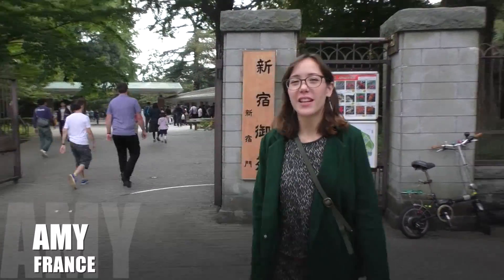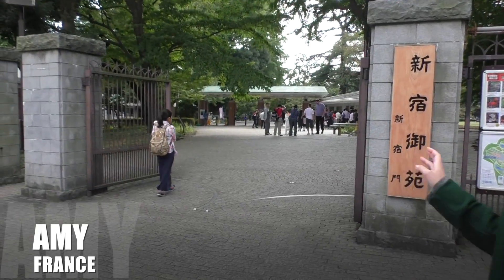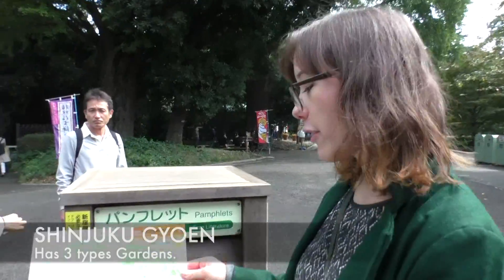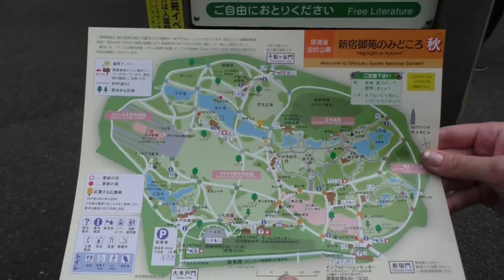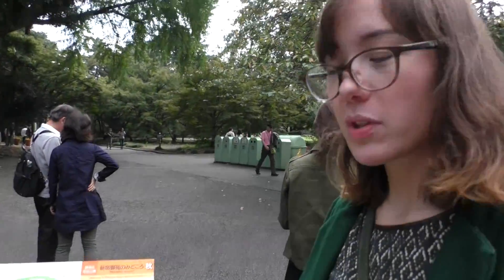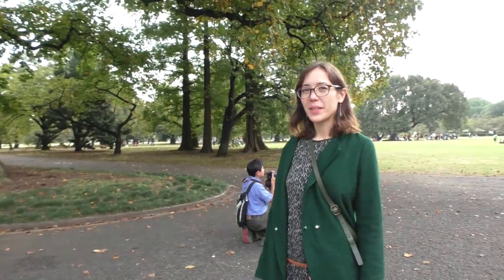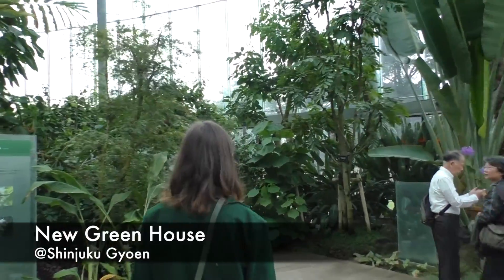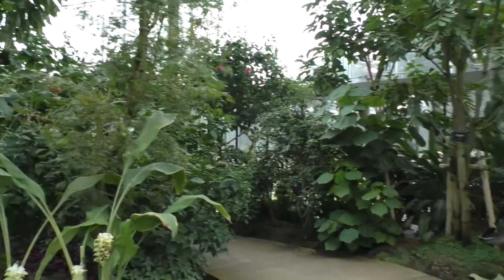Shinjuku Gyoen National Park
Shinjuku-Gyoen is placed so close from Shinjuku Station, however it would make you super relaxed and it's one of the most beautiful garden in Japan. Check it Up!